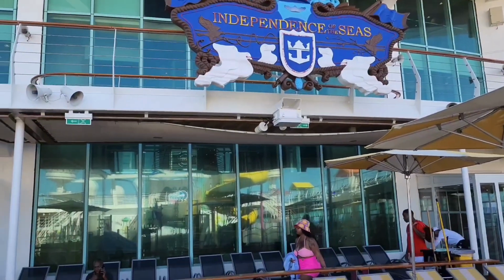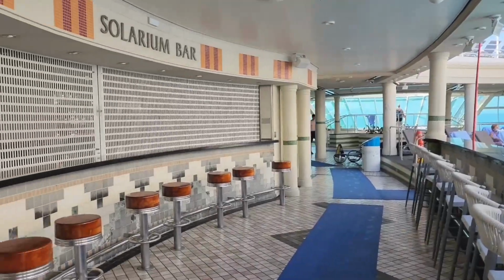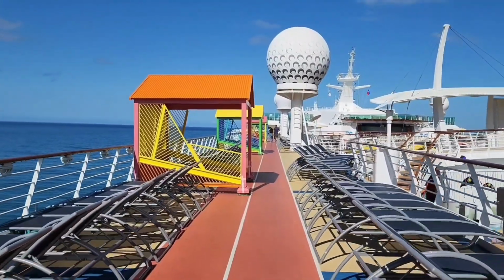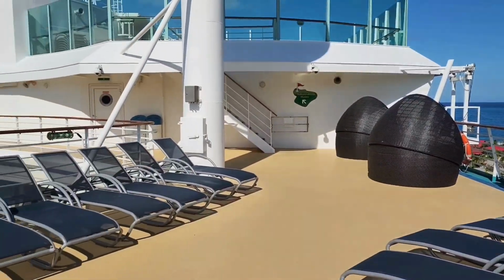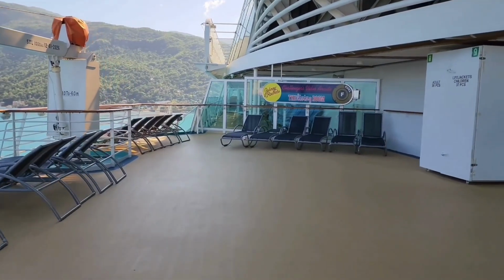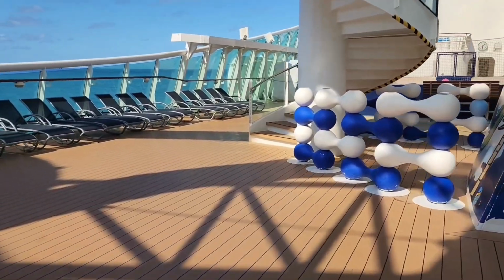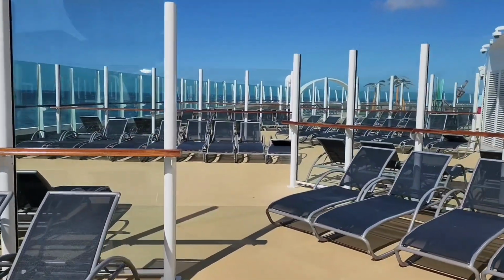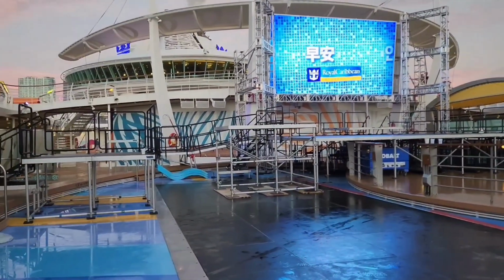Independence of the Seas - Exterior tour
Enjoy a walk around the pools and sports area on Independence of the Seas.  This video gives you a sense of the layout and size of the pool and sports decks on Royal Caribbean's Independence of the Seas.